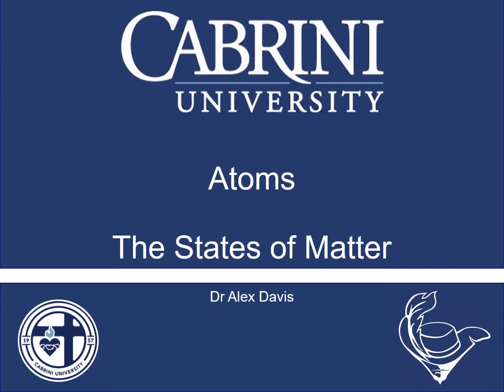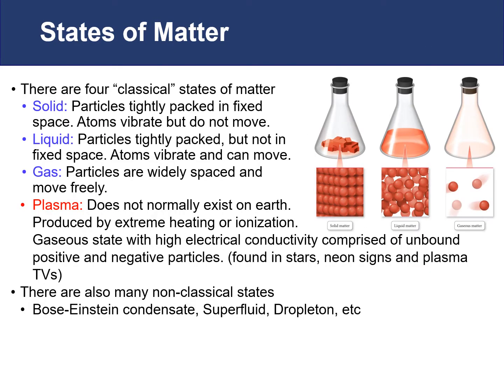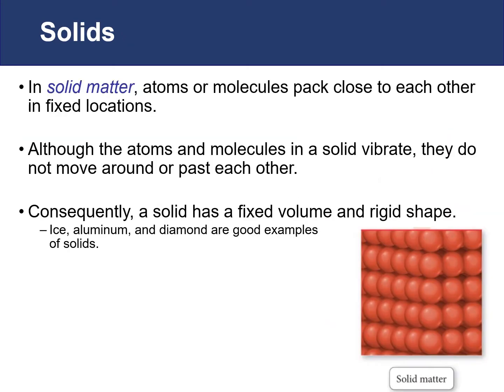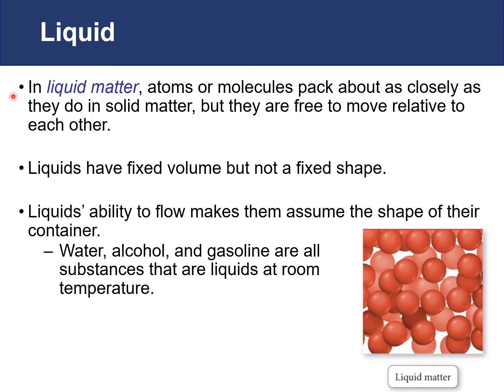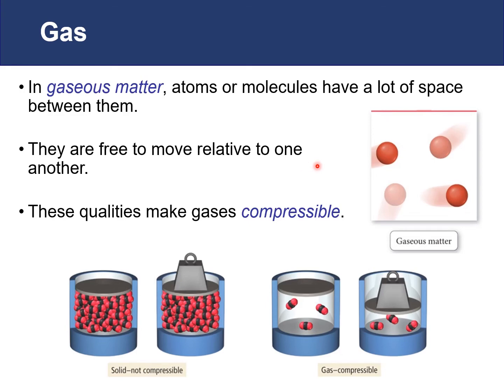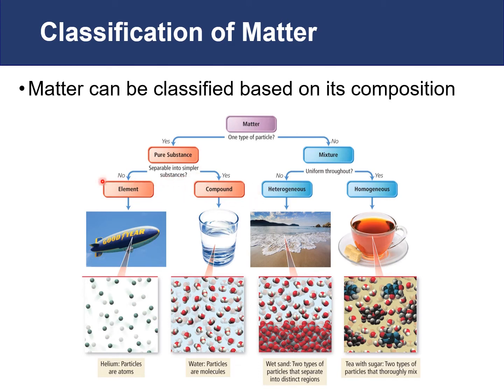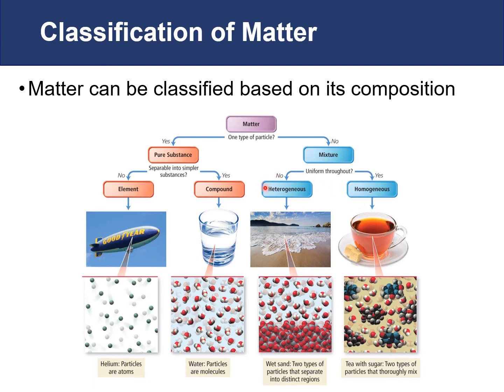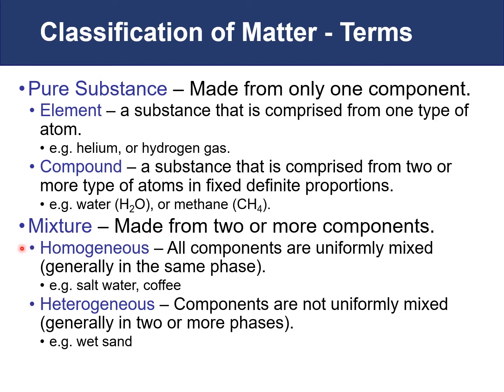Atoms 02: States of Matter